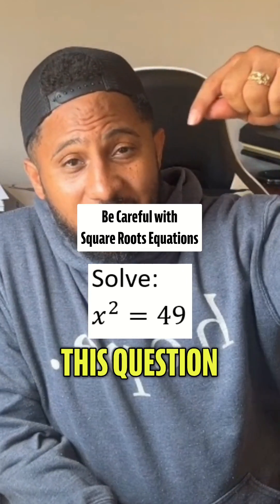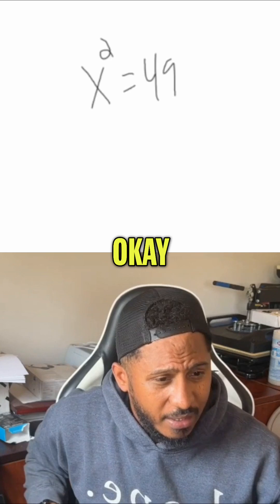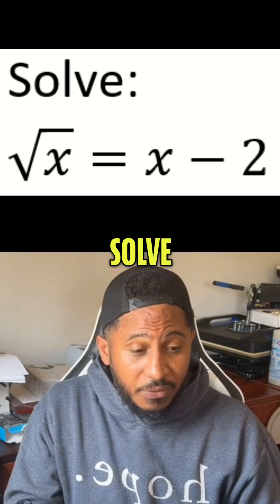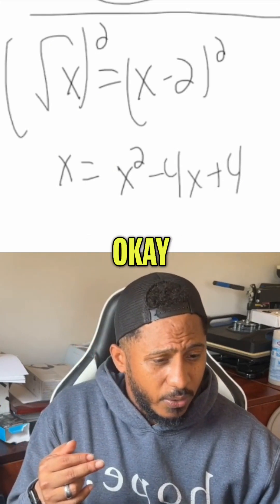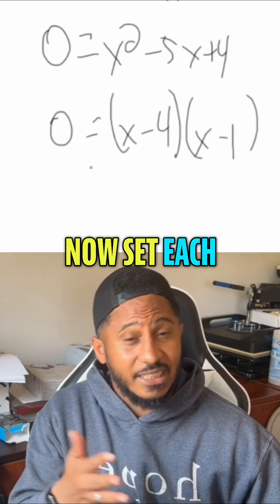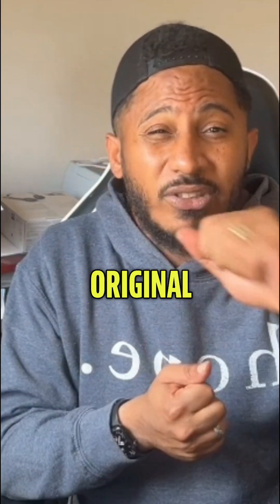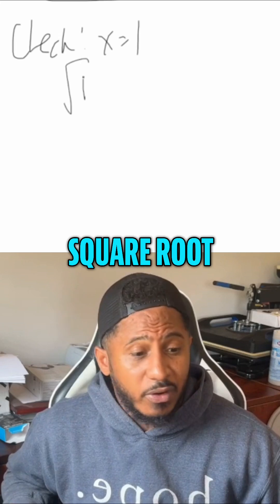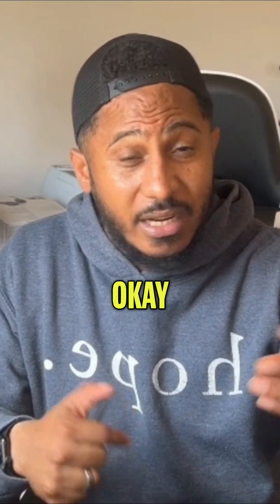Be Careful with Radical Equations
Unlock the mystery of quadratic equations and learn how to find solutions effortlessly! In this video, we solve x² = 49 and √x = x - 2, and illustrate the importance of checking for extraneous solutions. Math made simple!